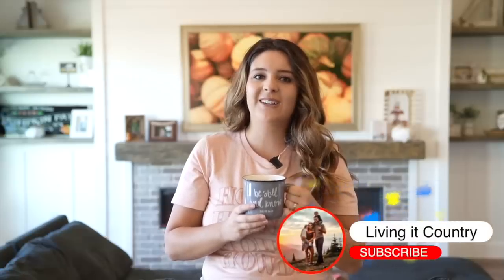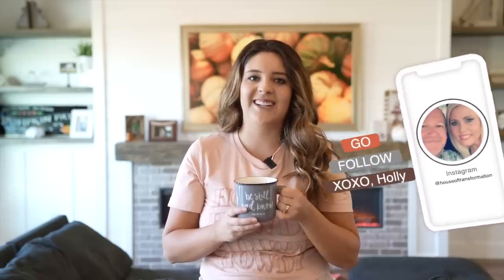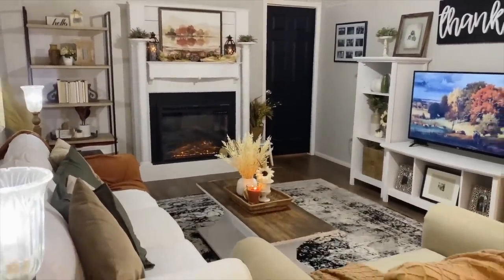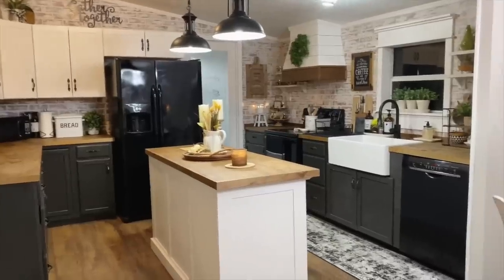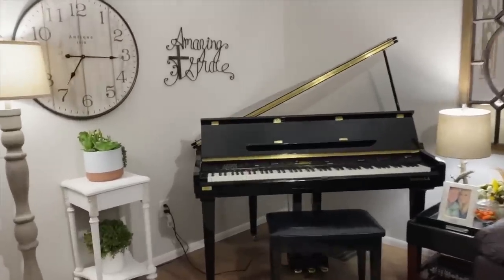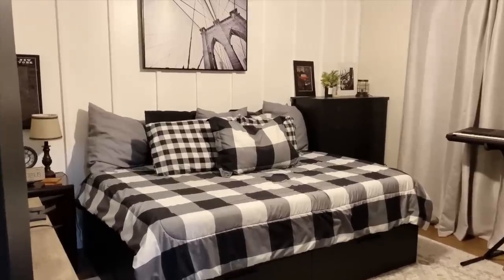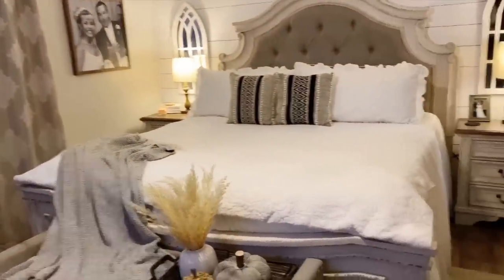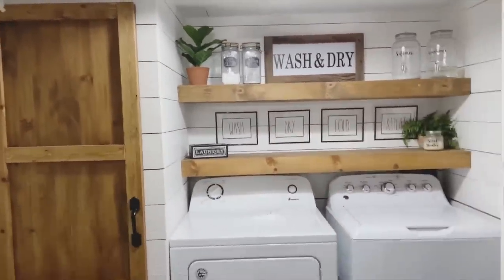Mobile Home Fall Farmhouse Tour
Hello friends! Welcome back to another beautiful fall tour! I am so thrilled today to be sharing this beautiful mobile home tour full of farmhouse decorating ideas and so much more! Today we are visiting my friends Steve and Michelle from @houseoftransformation on instagram and we are touring their amazing home for fall full of fall home decor, vintage home decor, beautiful styling of fall decor and so much more! You are going to love their home! I cant wait for you to hear both of their stories and hear how they completly transformed their home. It is beautiful story of how they came together to make their home have a new vision ❤

xox,
Holly

Pumpkin Frame Art

Robot Vacuum
Samsung Frame Art

Our Flooring -
Lifeproof Flooring in Heirloom Pine
Our Rug - 60% with code COUNTRY60
Our Sofa

Simply Earth December Box of Essential Oils- Get a FREE Bonus Box with code: Livingitcountryfree
6.7dede9
Home Decor -